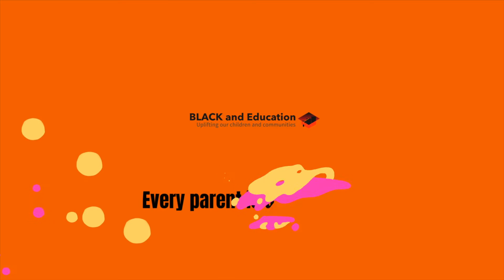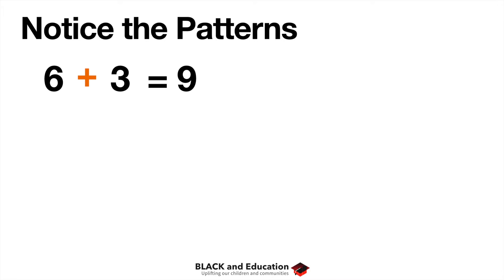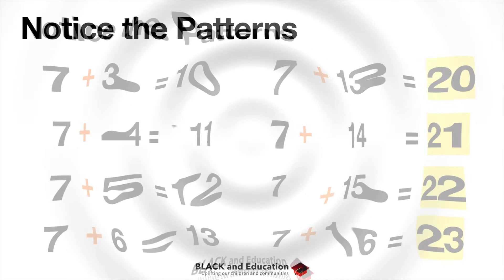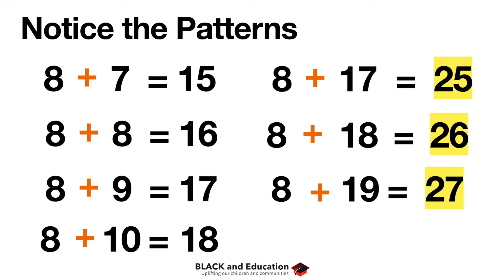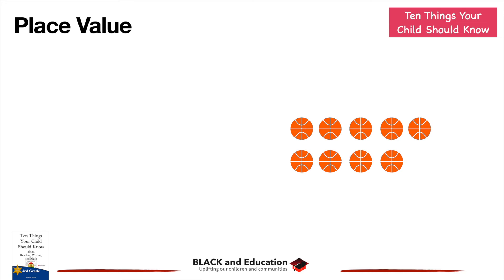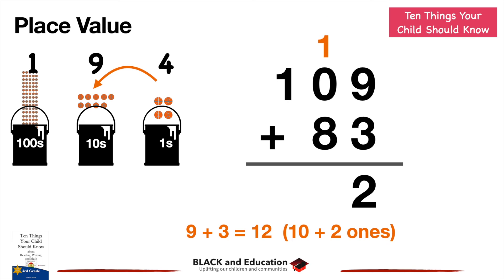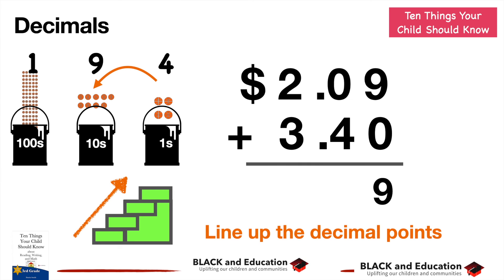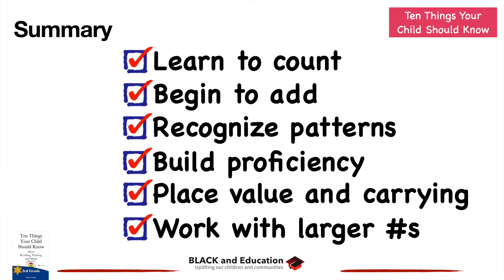What Your Child Needs to Know about Addition - Addition Basics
What your child should know about addition can be broken up into simple, easy-to-understand categories.

00:11 Counting
00:44 Counting leads to adding
01:17 Recognize and notice patterns
02:08 7s
02:55 8s
04:20 9s
05:10 Build proficiency
05:32 Place value
06:35 Carrying over
08:04 Decimal addition
09:05 Summary